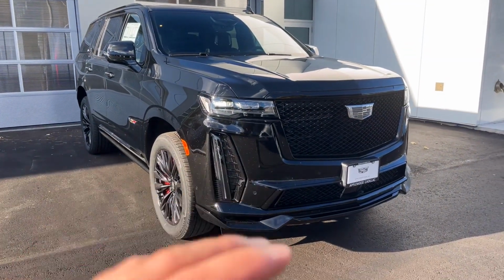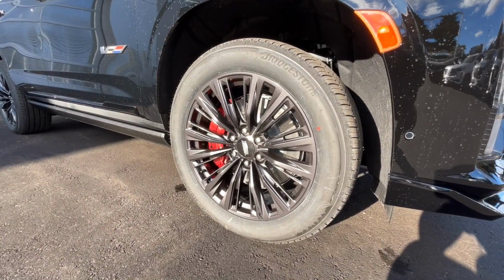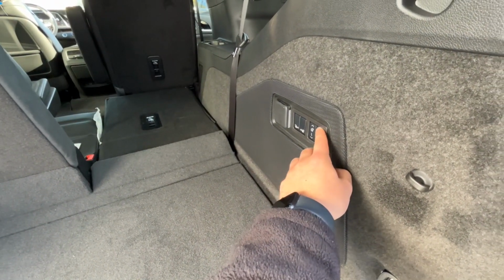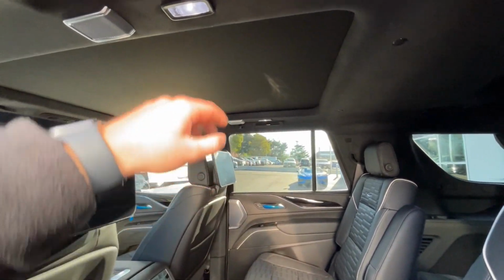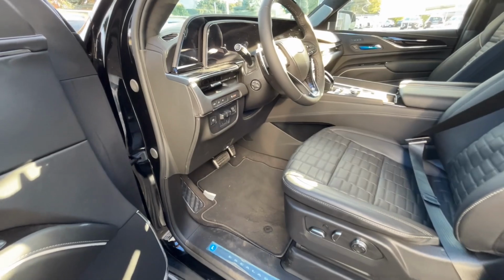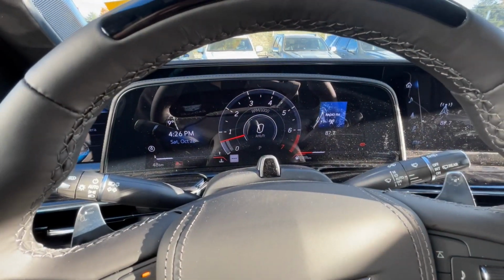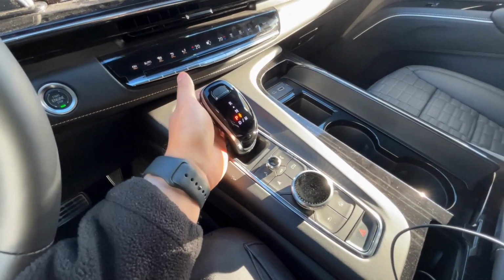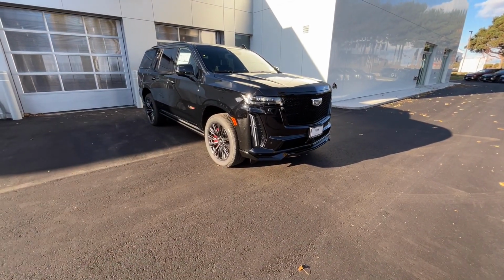Here's The SUV Everyone Wants! - 2024 Cadillac Escalade V - A Cadillac Luxury Performance SUV!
The 2024 Cadillac Escalade V takes luxury and performance to a new level, combining the opulence of Cadillac’s full-size SUV with thrilling power. Under the hood, the Escalade V is powered by a supercharged 6.2-liter V8 engine, delivering a jaw-dropping 682 horsepower and 653 lb-ft of torque. This incredible powertrain is paired with a 10-speed automatic transmission, providing smooth yet exhilarating shifts for responsive driving. With its all-wheel-drive system, the Escalade V offers excellent control and handling, making it not only powerful but capable of delivering a confident drive in any condition.

Beyond performance, the Escalade V boasts a range of high-end features designed for ultimate comfort and style. The spacious interior is equipped with premium materials and advanced technology, including a 38-inch curved OLED display that seamlessly integrates infotainment and driver information. A state-of-the-art AKG Studio Reference sound system with 36 speakers immerses passengers in an audio experience like no other. Combined with Cadillac’s Super Cruise hands-free driver-assistance system and a suite of safety features, the 2024 Escalade V is not only a powerhouse but also a refined luxury SUV offering both performance and sophistication in one package.